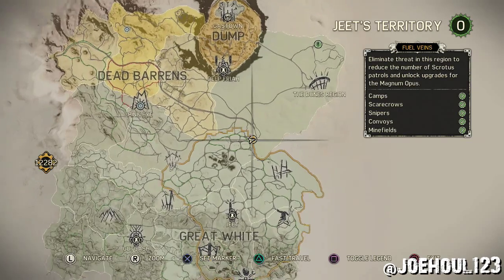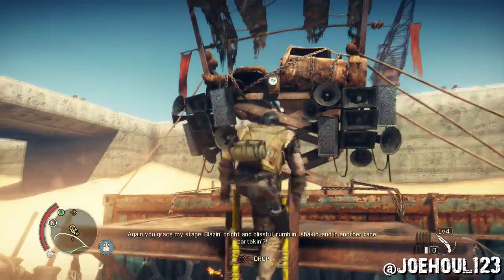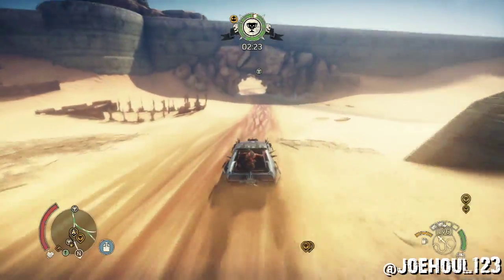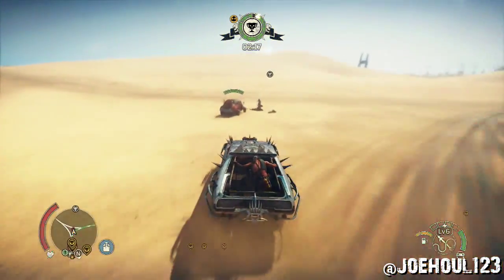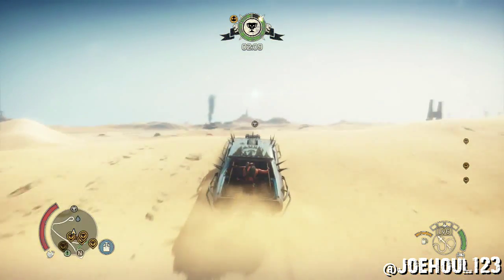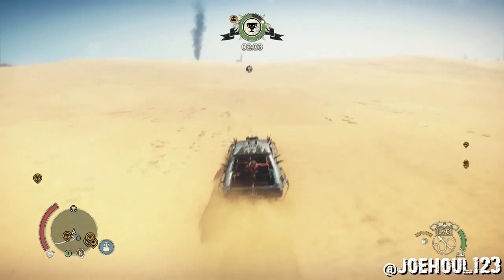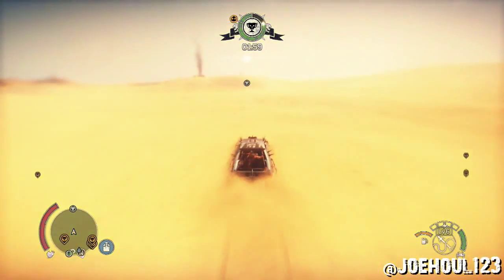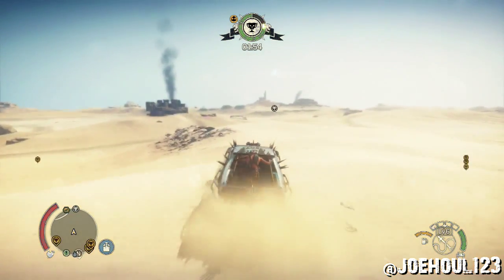Mad Max - Death Run: Heat Haze - Soul Sweeper Legendary Medal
Mad Max - Death Run: Heat Haze - Soul Sweeper Legendary Medal - PS4
PSN: Joehoul123
Gamertag: Joehoul
AvalancheStudios.Com